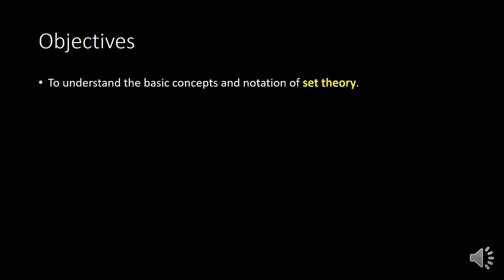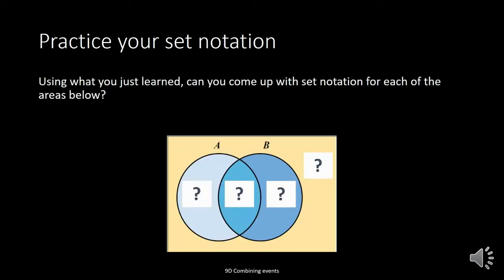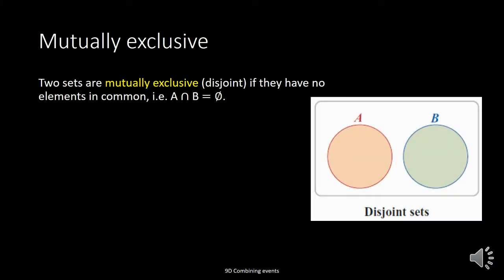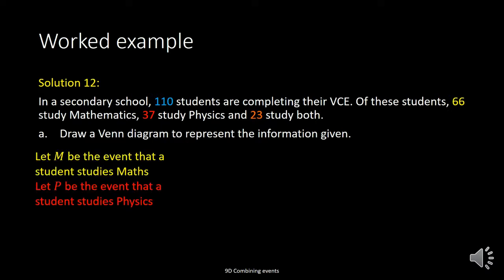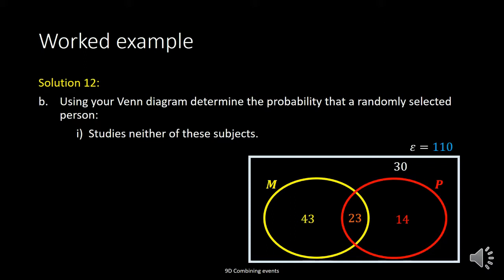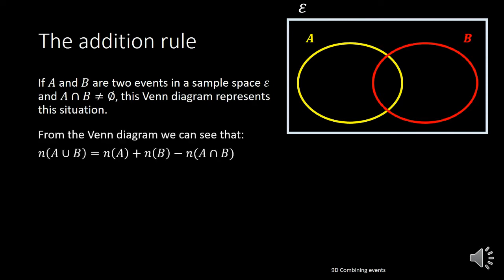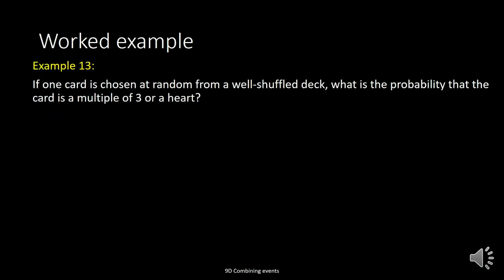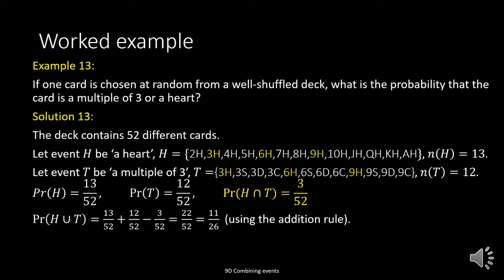Ex 9D Combining events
Video lesson for Exercise 9D of Cambridge VCE Mathematical Methods Unit 1/2.